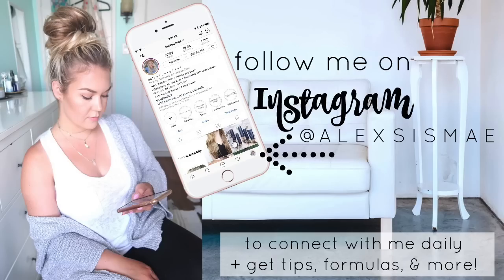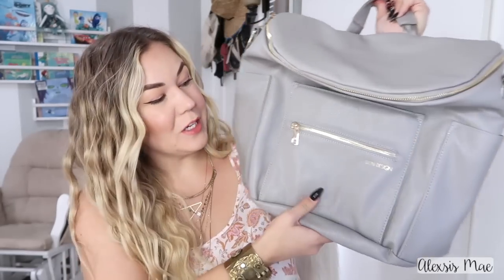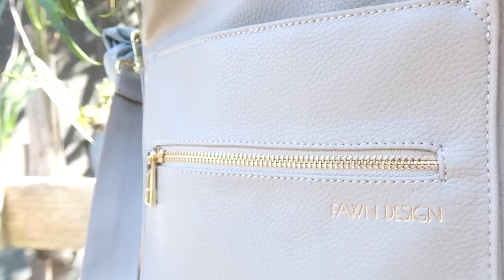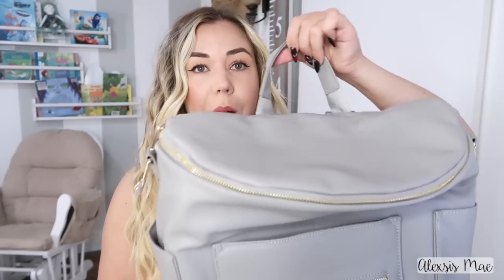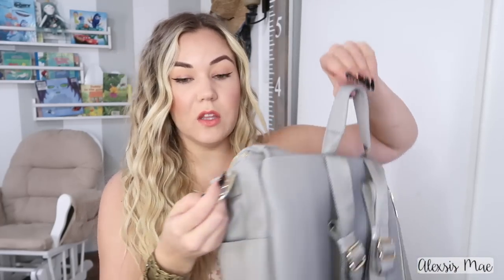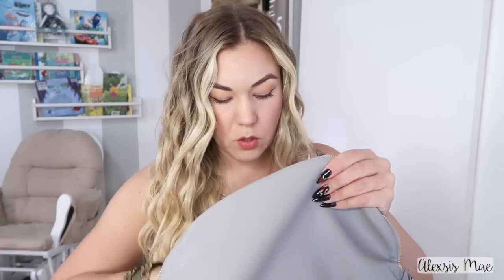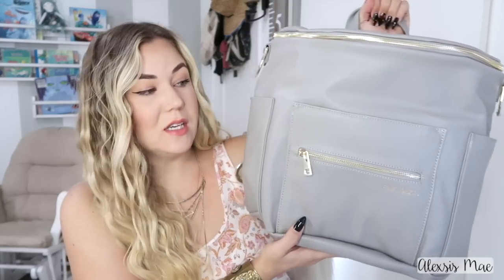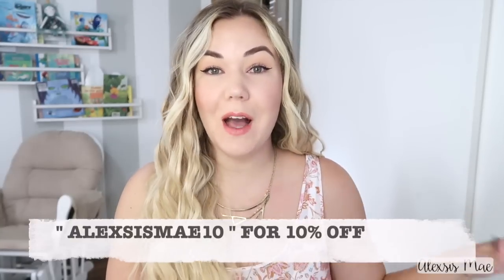FAWN DESIGN BAG REVIEW + GIVEAWAY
If you're looking for the best diaper bag, or traveling bag...this review is going to make you fall in love with the Fawn Design newly makeover Original bag! This is a vegan leather, multi pocketed, amazing bag for all your baby organization needs! Be sure to head over to my instagram to enter the giveaway!

❤❤❤HEAD OVER TO MY INSTAGRAM PAGE TO ENTER THE $150 GIFTCARD GIVEAWAY

(I’m located in Newport Beach, CA)

♥ FAQ:
I am a licensed cosmetologist!
Camera- Cannon Mark II GX7
Editing Software- iMovie ’11 & PicMonkey

♥♥♥ THIS BAG WAS GIFTED TO ME FOR A REVIEW. All opinions are my own, and all products were purchased by myself unless otherwise noted. I will always share my honest opinion so that you know when I tell you my opinion of products/methods you can trust what I'm sharing. Love you XOXO, Alexsis♥♥♥